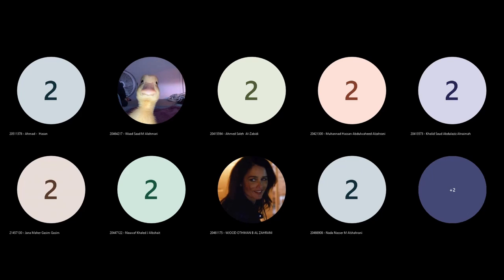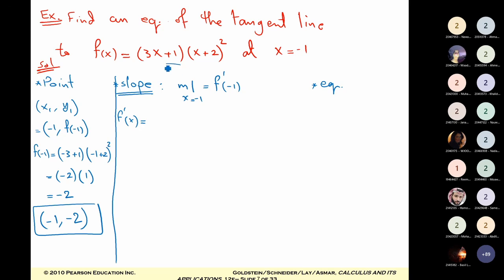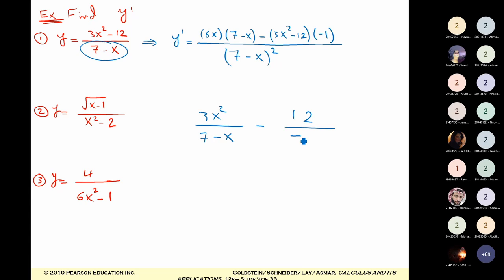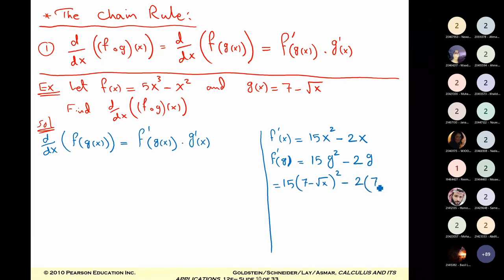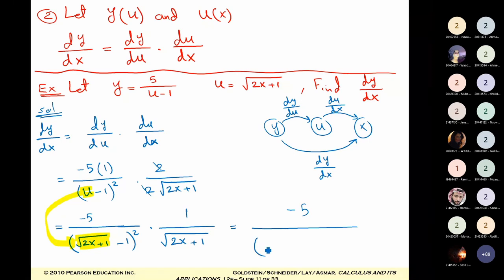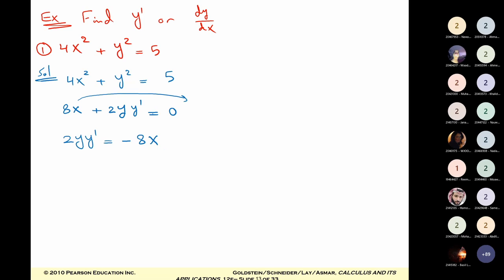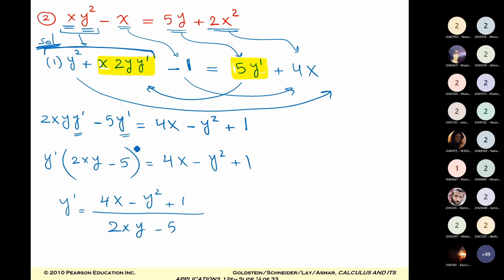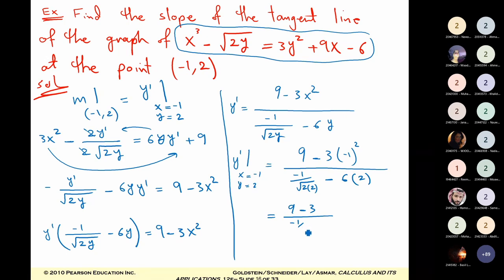Calculus | AOU MT129 - Techniques of Differentiation Chapter 4 ( FULL )